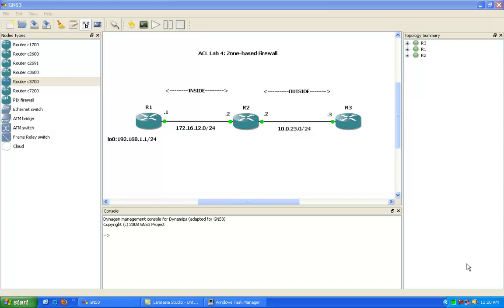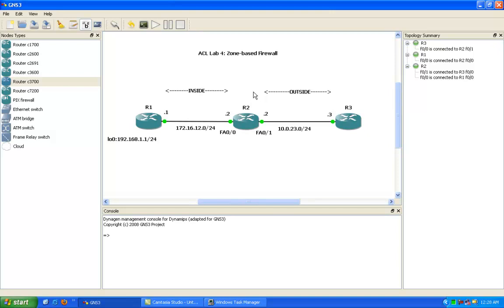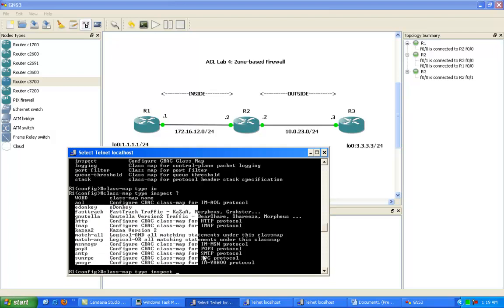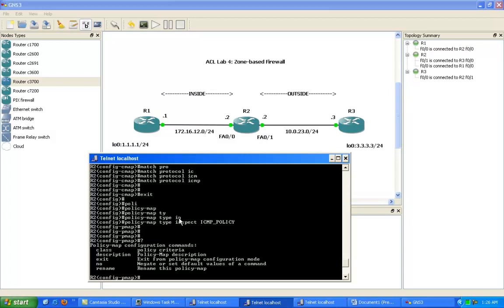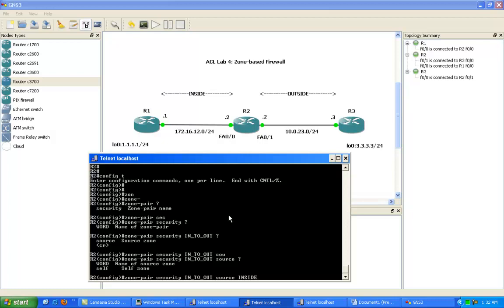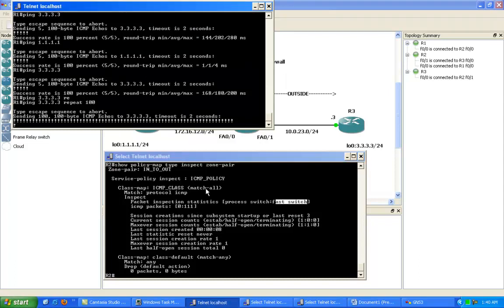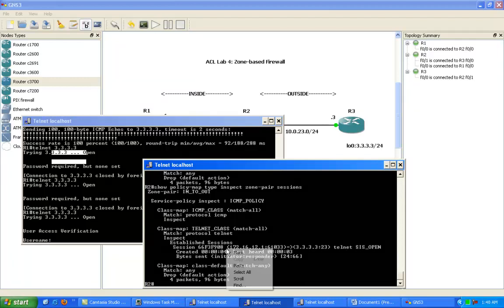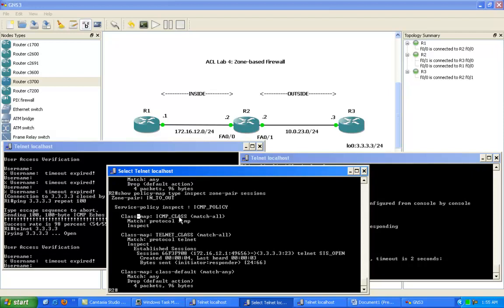Cisco Access Control List ACL Lab 4 (Zone Based Firewalls ZBF)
In this video I configure and explain the following:

- Configure/Explain the Zone Based Firewall concepts listed below and use show/debug commands for verification
- Setup a Zone Based Firewall (ZBF) and show how they work with the MQC configuration set.
- Explain in detail how filtering takes place within ZBF’s
- Explain the different Zone types
- Explain the concept of a Zone Pair
- Explain how you apply the policy map to the Zone pairs
- Explain how to put interfaces into different Zones